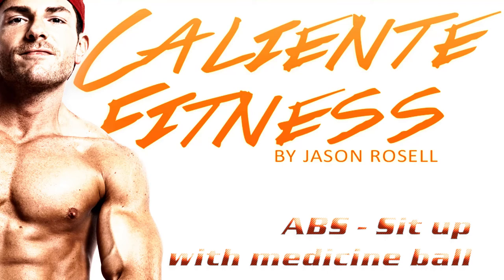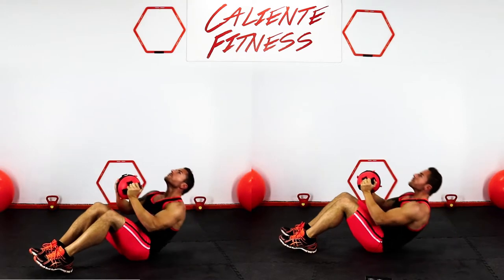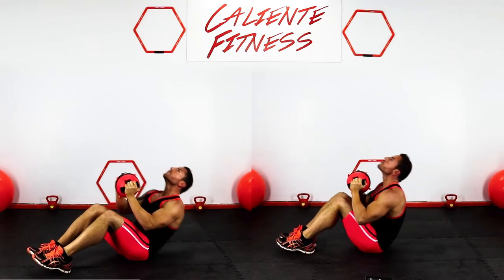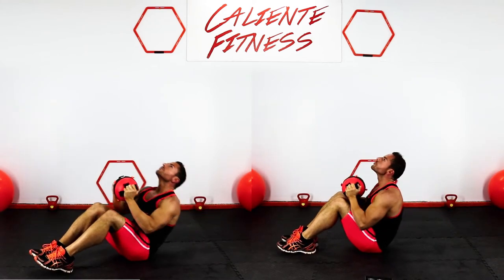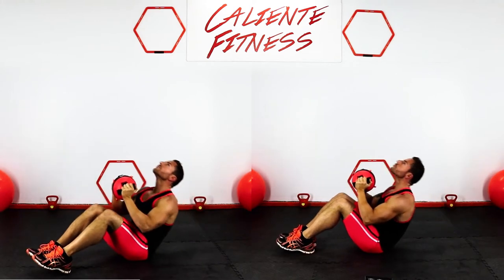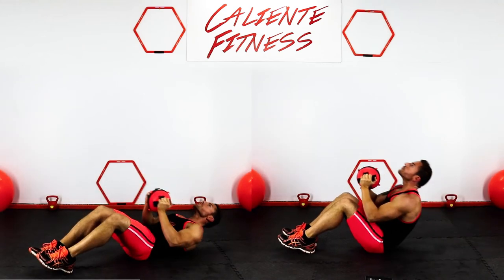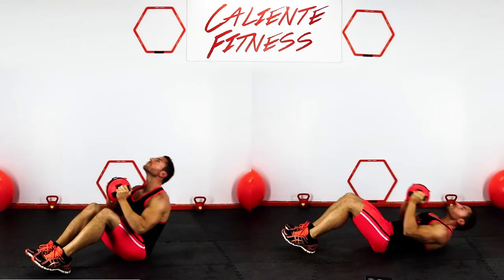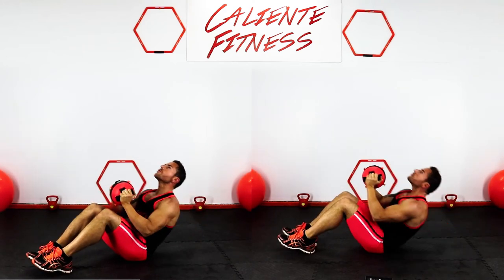ABS workout | Sit up with medicine ball | Upper ABS exercise | Jason Rosell Caliente Fitness